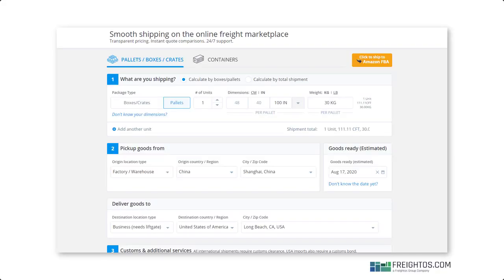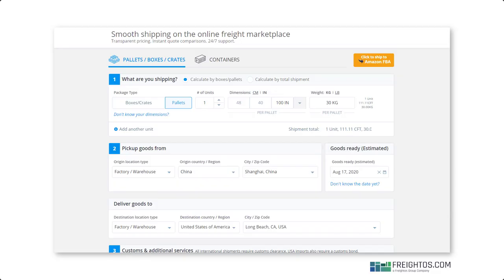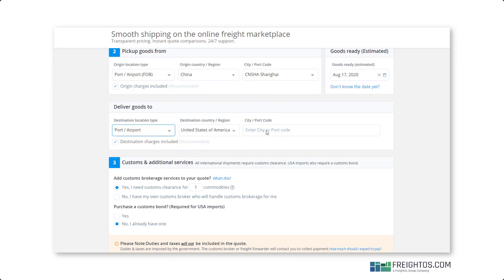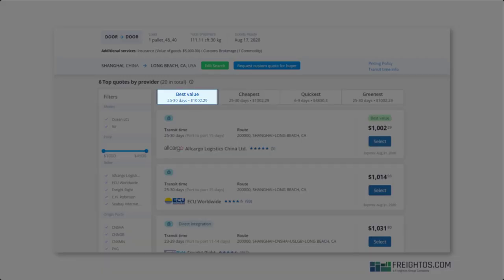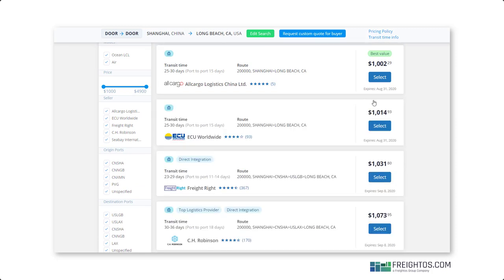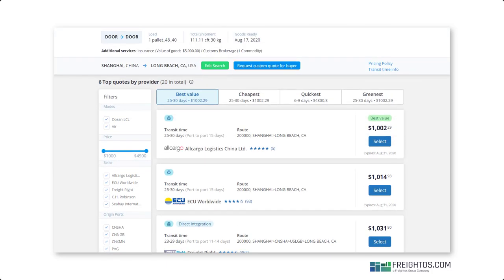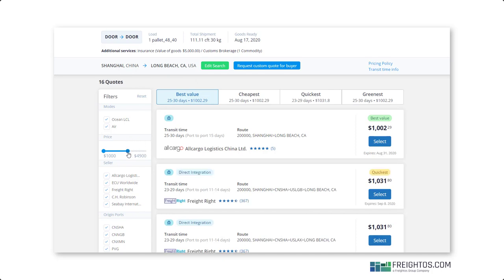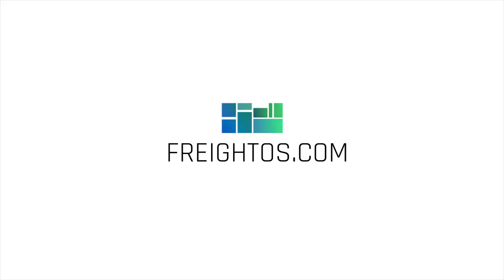Freightos.com Walkthrough: Selecting Your Freight Quote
You already know how to load your shipment information, now learn how to compare and filter freight quotes to make the best freight selection.